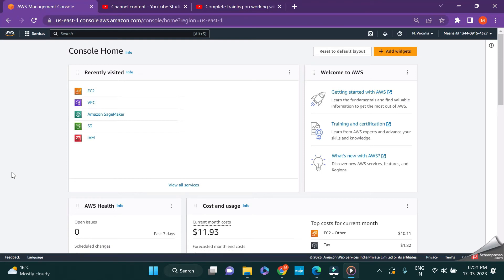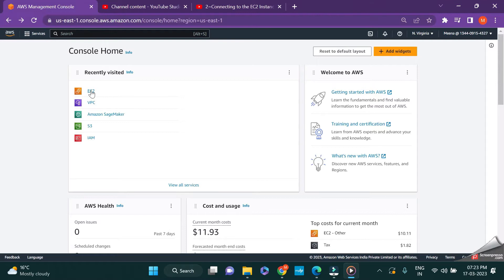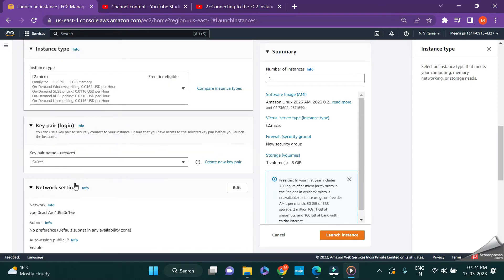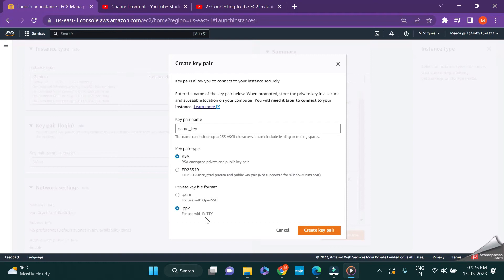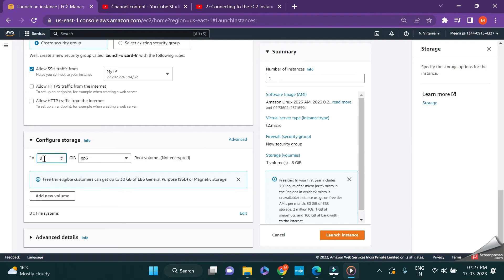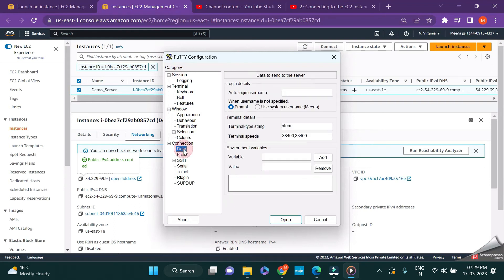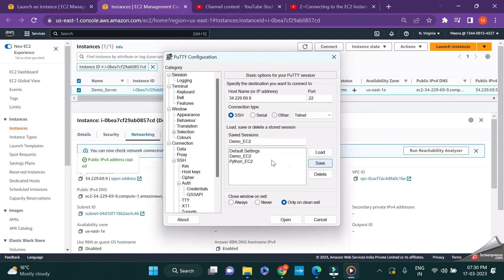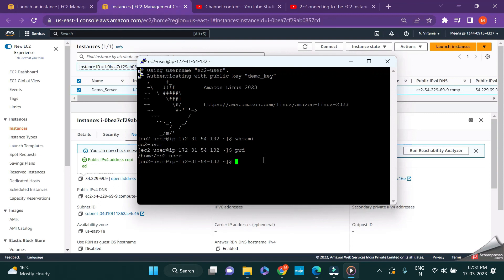Connect to EC2 using Putty-Windows by creating a Private Key directly in AWS 2023 - without PUTTYGEN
In this playlist, let us see how to run python script in AWS EC2 Instance.
In this video, I have explained about creating a private key from AWS console without using PuttyGen

Step 3: Install latest python version in the EC2 Instance & Creating a Python Script in the newly created EC2 Instance

python --version
sudo yum -y groupinstall "Development Tools"
sudo yum -y install openssl-devel bzip2-devel libffi-devel

tar xvf Python-3.9.16.tgz

cd Python-*/
./configure --enable-optimizations
sudo make altinstall

python-3.9 --version

vi demo.py

Meenakshi Lakshmanan lives in Marseille, France.

Reaching out to you through my channel Conquer DataScience to support you in the journey towards Data Science.

Being into Information Technology for more than 11 years, I have transitioned from a Software Engineer to a Data Expert.

The videos will guide you for a transition towards Data Science, progress, interview preparation, jobs in Europe and much more.